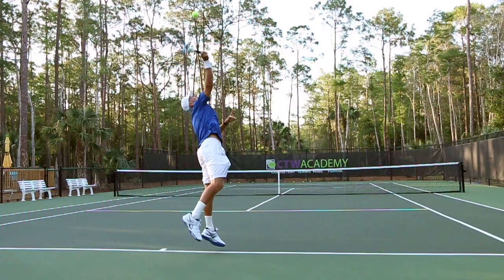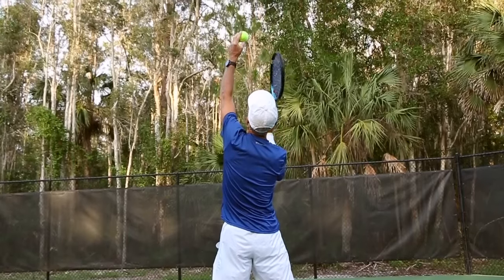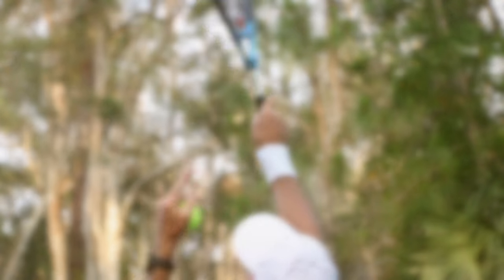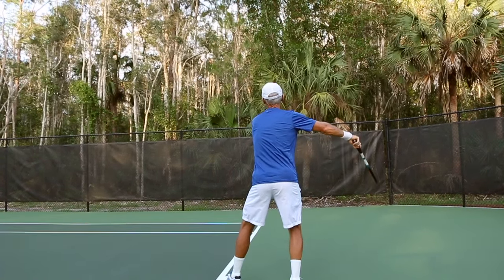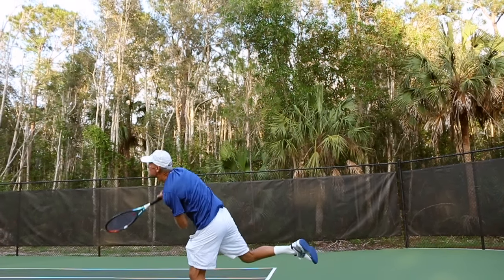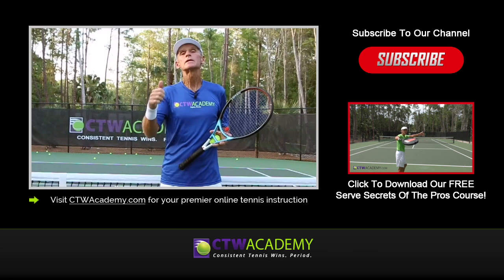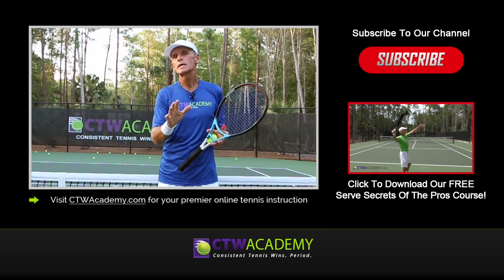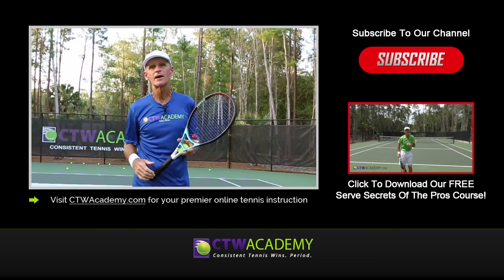How To Prevent Choking With Your Second Serve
video is about How To Hit Better Volleys For More Agressive Tennis